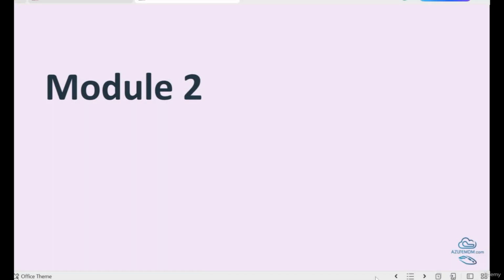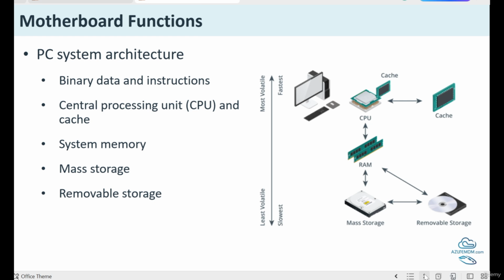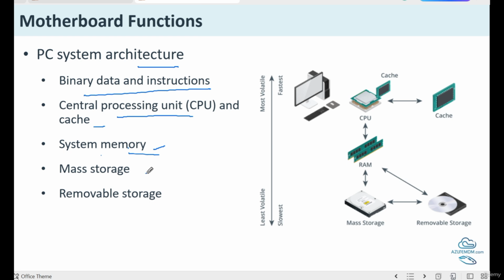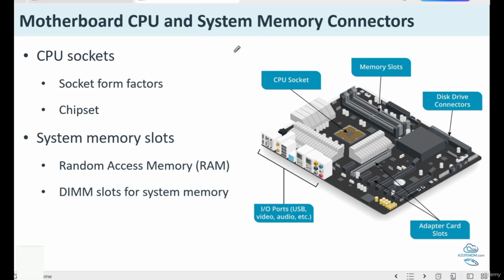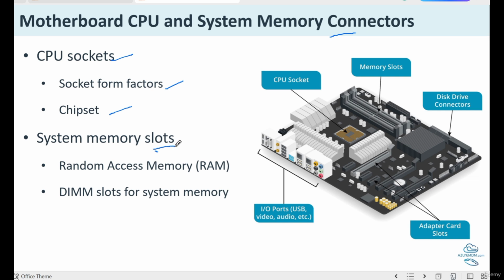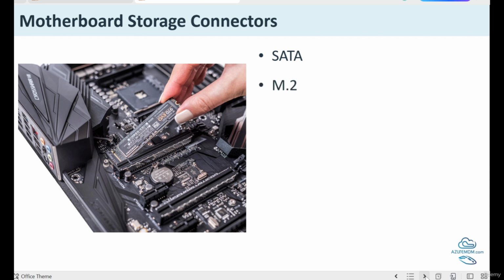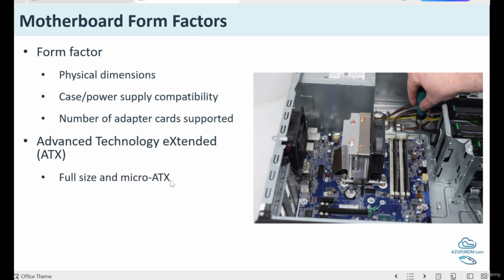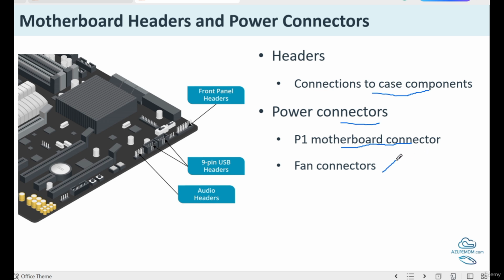4 Motherboards and CPUs